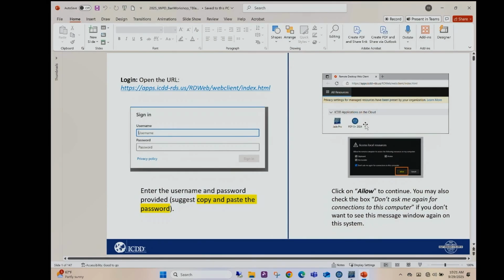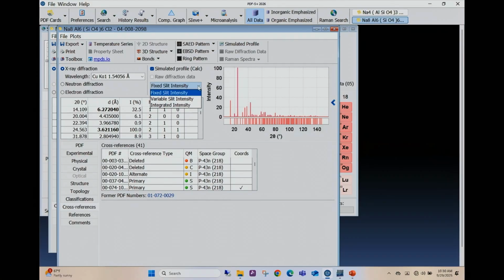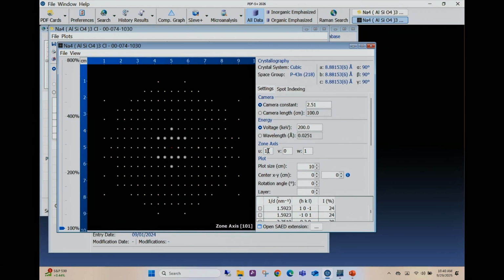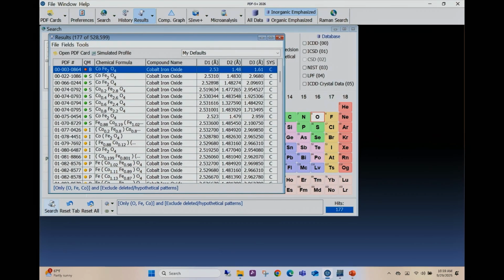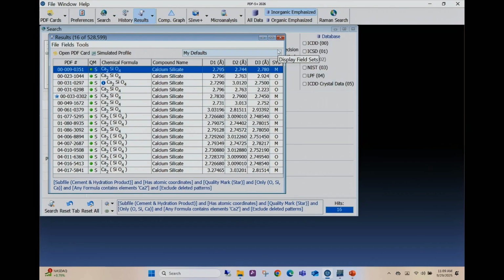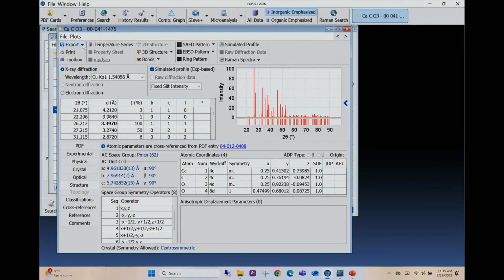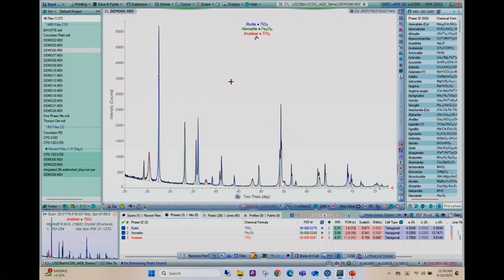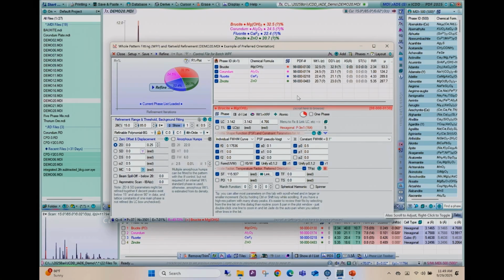5 - Blanton ICDD Exercises - Practical Exercises: ICDD PDF5+ & JADEPro | IWPD 2025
Hands-on exercises with ICDD PDF5+ database and JADEPro software by Dr. Thomas Blanton (ICDD).
International Workshop on Powder Diffraction 2025.